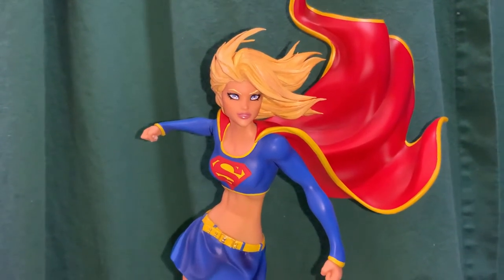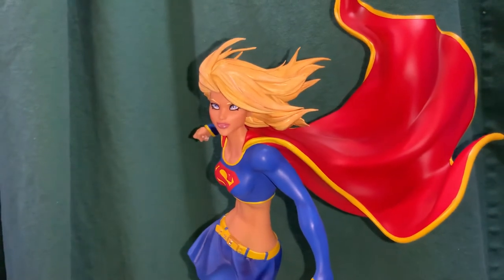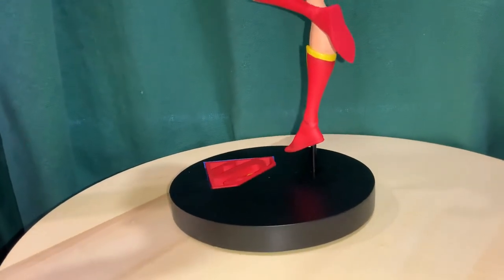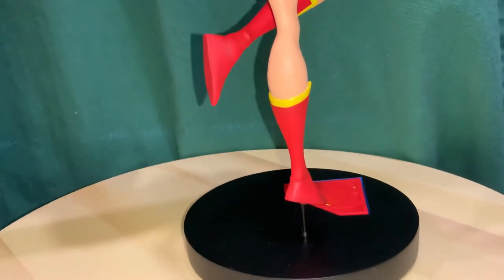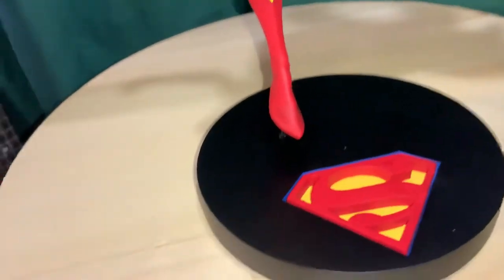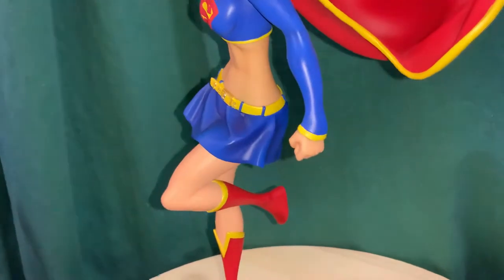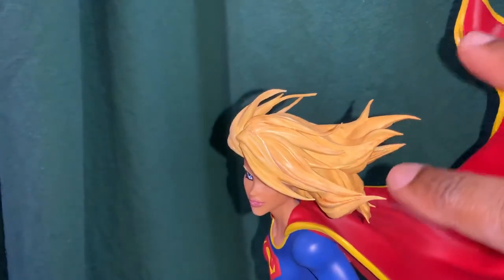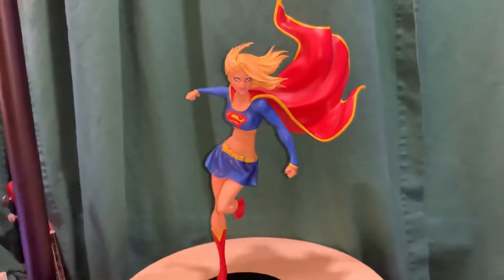DC Designer Series Supergirl Statue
My review of the DC Designer Series Supergirl Michael Turner version statue from DC Collectibles.